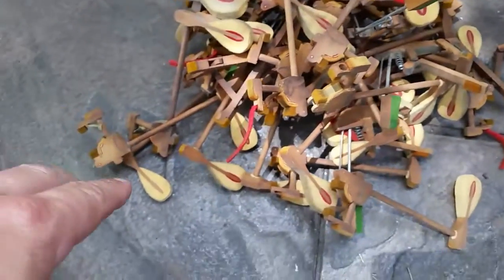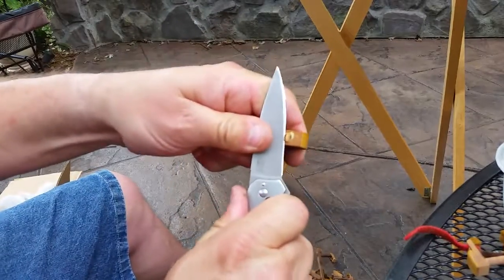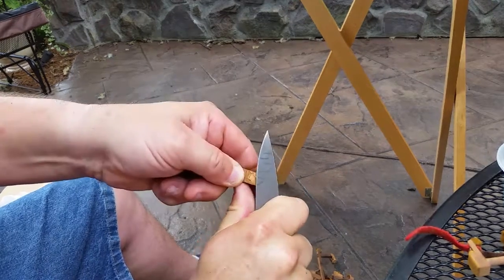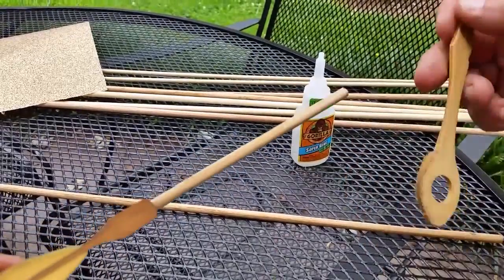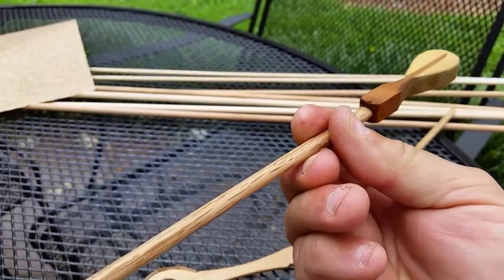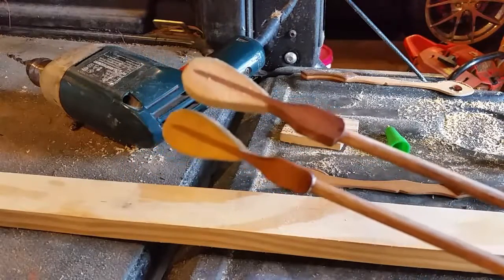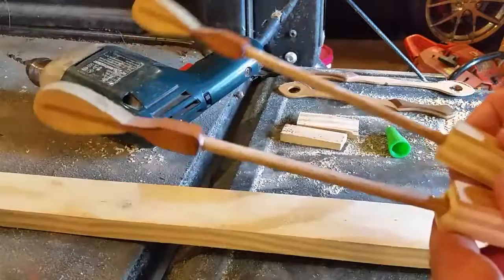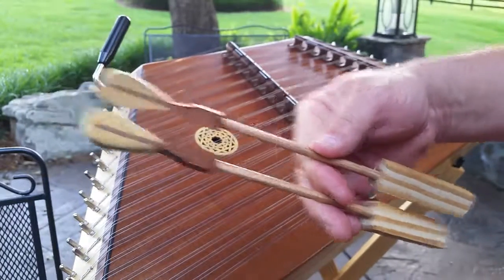Soft refurbished Piano Hammers for Hammered dulcimer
I didn't exactly use the best safety measures while videoing this but it worked for me. I can make 20 sets of hammers for about $30 with varying levels of weight and soft felt depending on which Hammer I utilize. Hope this helps they're pretty ugly but cheap for what I do lol!